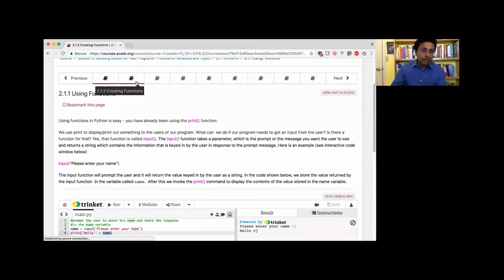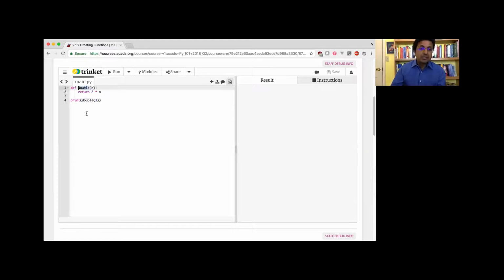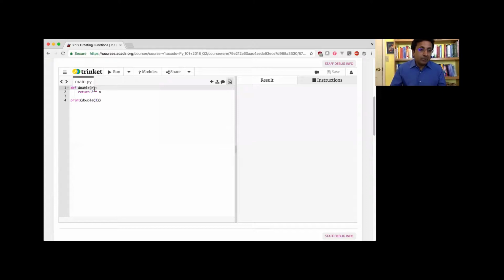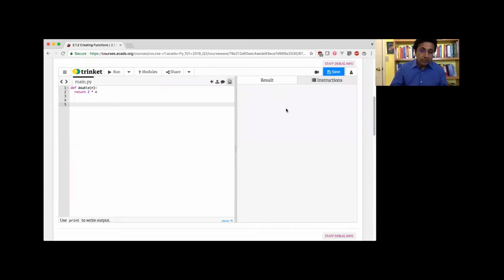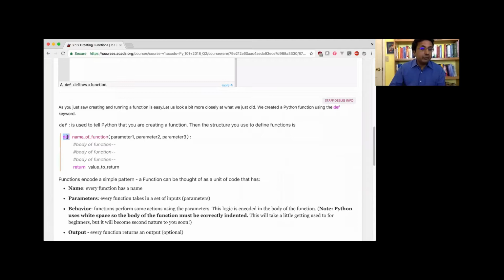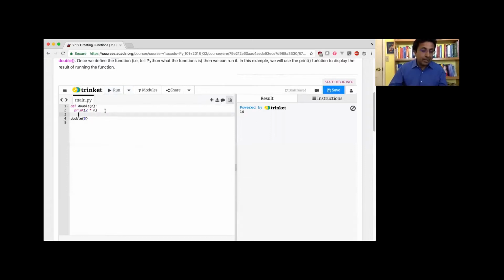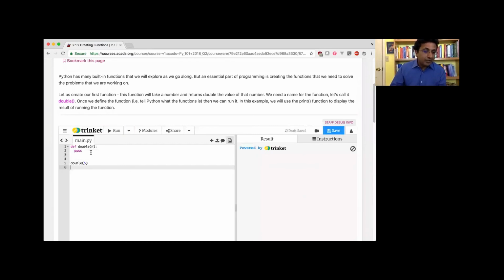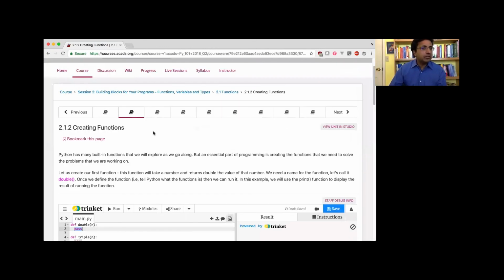Session 2: CreatingFunctions